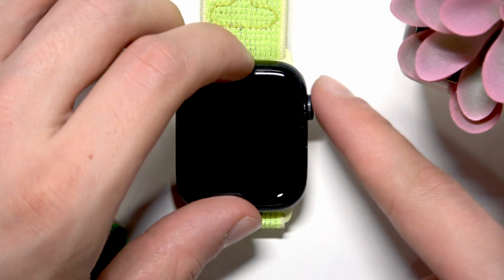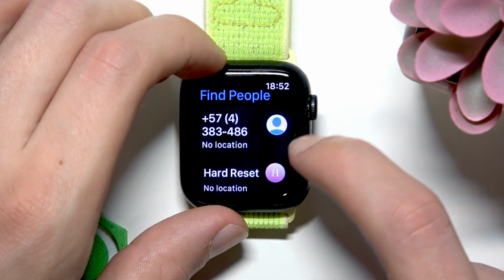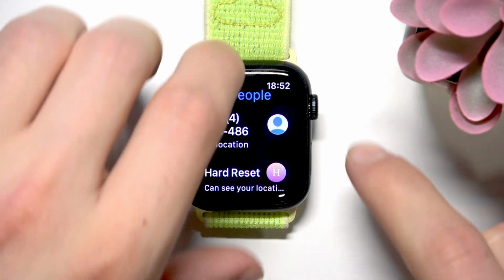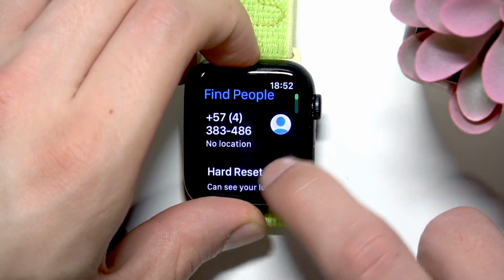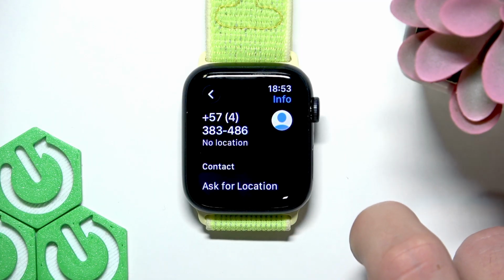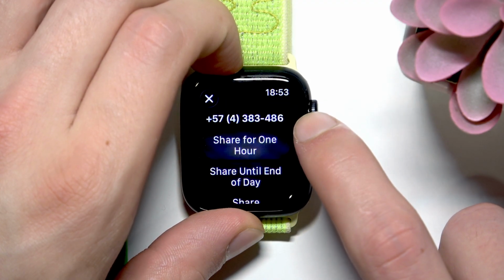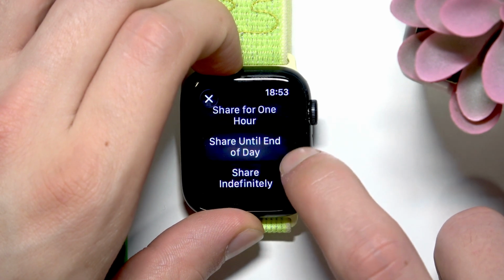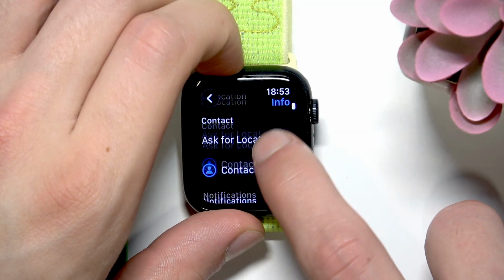Apple Watch SE 3 – How to Share Location with Friends and Family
Want to let your friends and family know where you are using your Apple Watch SE 3? In this video, you’ll learn step-by-step how to share your location directly from your Apple Watch SE 3 using the Find People app. We’ll show you how to open the app library, find the right contact, and choose how long to share your location—whether it’s for an hour, until the end of the day, or indefinitely. Sharing your location can help keep your loved ones updated and give you peace of mind. Follow along to make sure you can easily share your location whenever you need to on your Apple Watch SE 3.

How to share location with friends on Apple Watch SE 3?
How to use Find People app to share location on Apple Watch SE 3?
How to stop sharing location on Apple Watch SE 3?

0:00 Introduction
0:06 Open App Library on Apple Watch SE 3
0:14 Find and open Find People app
0:23 Allow location access if prompted
0:31 Select contact to share location with
0:49 Share your location and choose duration
1:12 How to stop sharing location
1:22 Summary